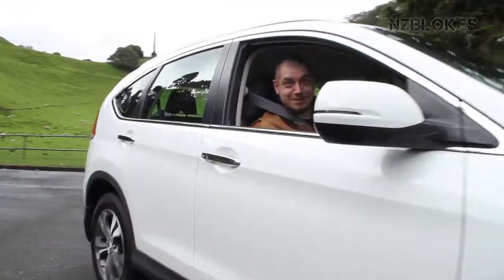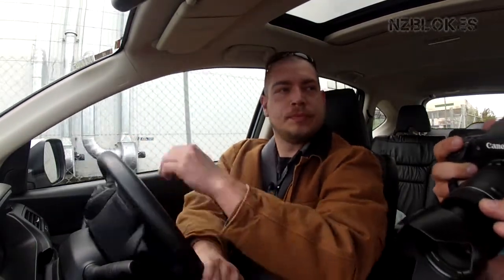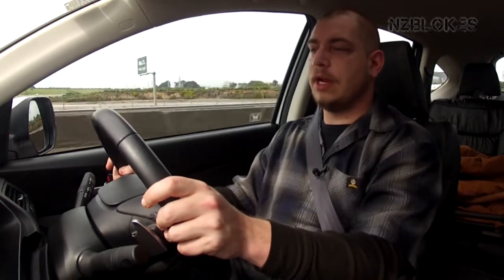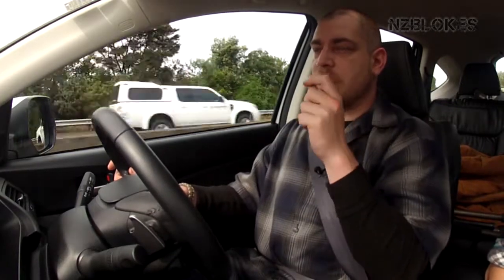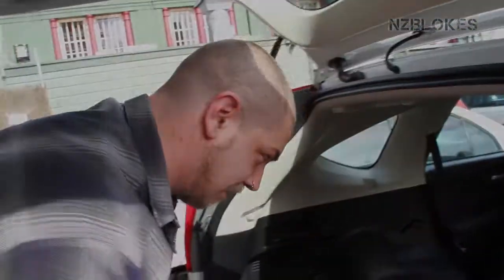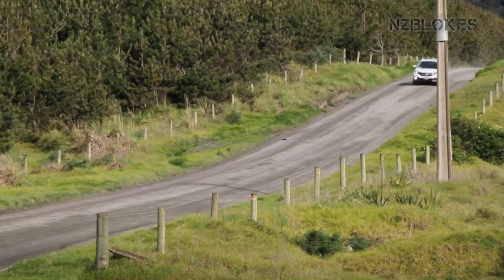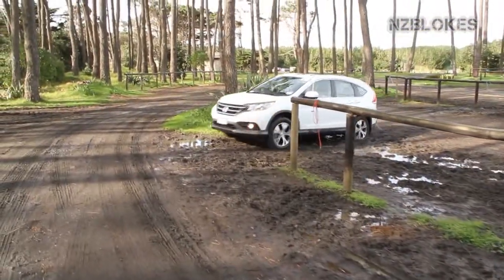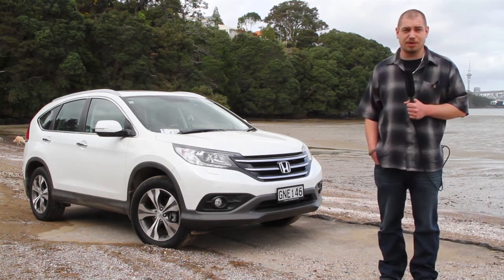Honda CR-V Roadtested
2012 Honda CR-V N spec

Presenter Nick
Filmed and Edited by HCR at Moa Studios